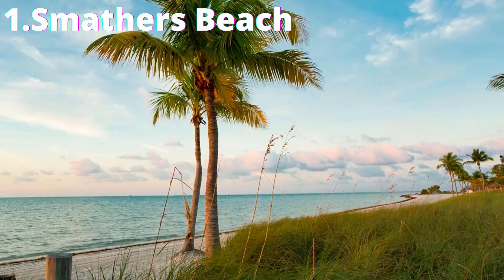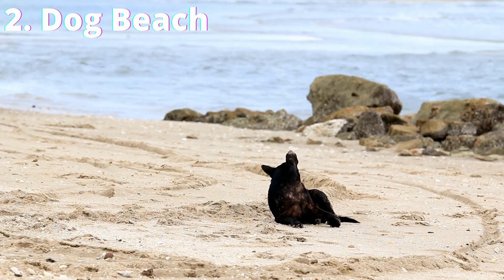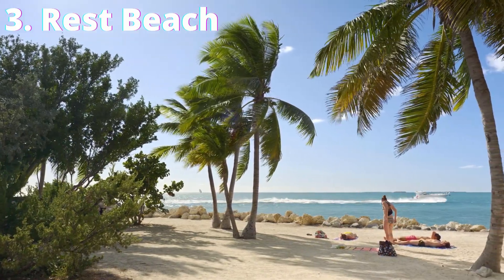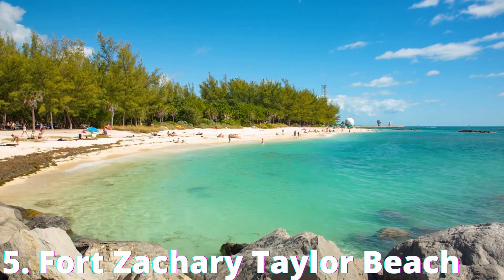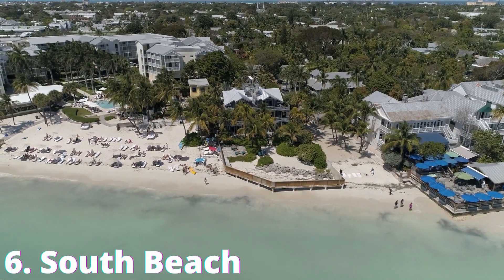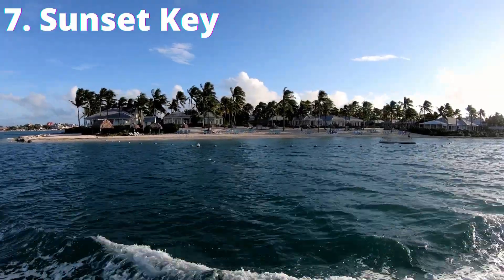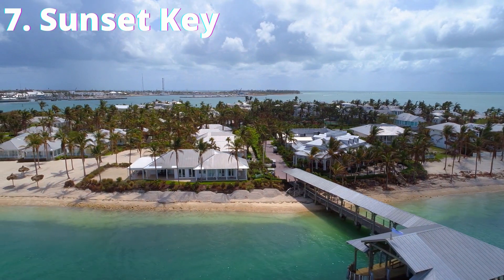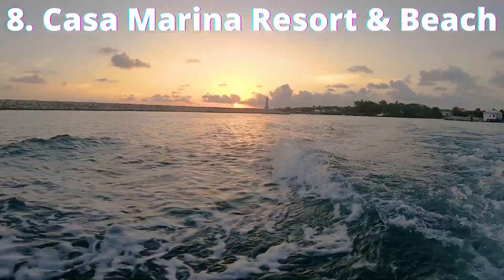8 Best Beach in Key West, Florida [HD]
This video is about Best Beach in Key West, Florida

1. Smathers Beach
2. Dog Beach
3. Rest Beach
4. Clarence S. Higgs Memorial Beach Park
5. Fort Zachary Taylor Beach
6. South Beach
7. Sunset Key
8. Casa Marina Resort And Beach